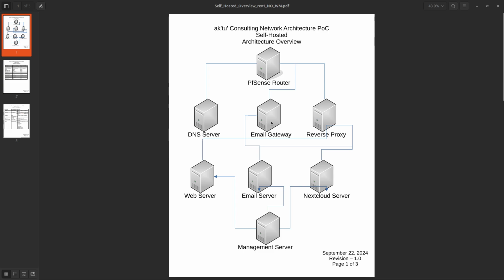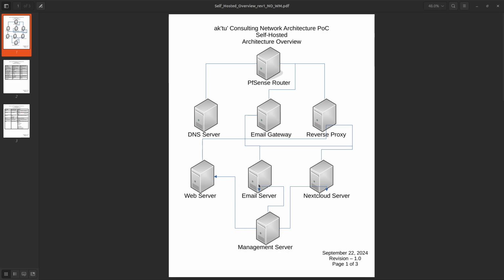Host Your Own Environment Overview Video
We're starting off a new Video Series down the self hosted journey.

The Purpose of this video is to describe what we will be doing moving in the upcoming videos.

Our goal is to run as much of this environment on open source software/OS
our OS of choice will be ubuntu 22.04 server edition

Our initial video in the coming days will be how to setup pfSense after it's initial install to make it production ready.

If you found this video useful support our efforts:
BTC: bc1qmwj2lqnyez5htdg4nuusp3aus68qh8l2xyrm6p
DOGE: DJLKsvWM12bwDnZkTSYtfwF3wkRh79aVAa
ETH: 0x45D6C4E649955b0f6DD138c1c83c846EeA1B0196